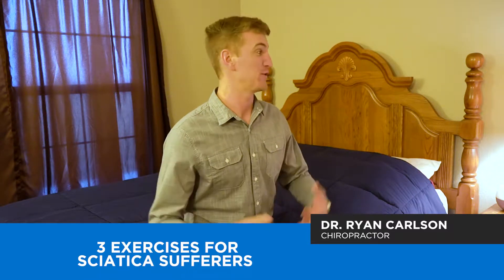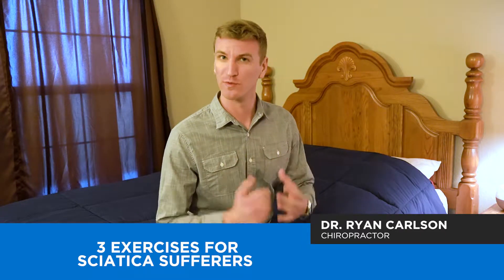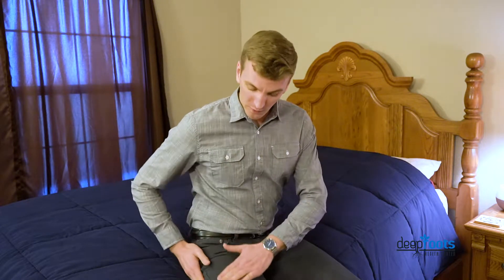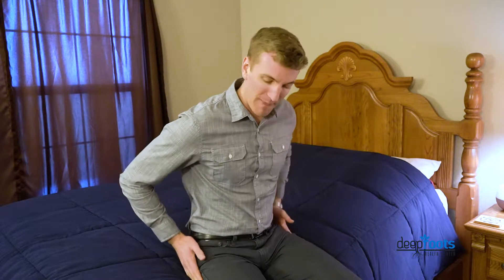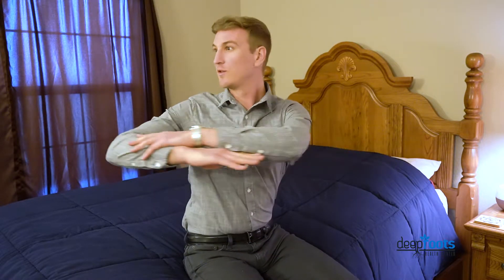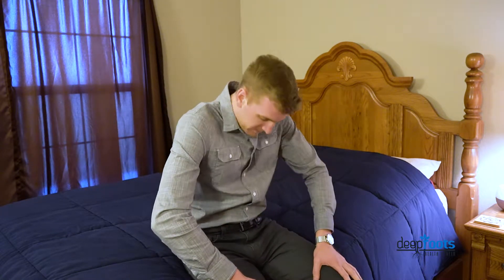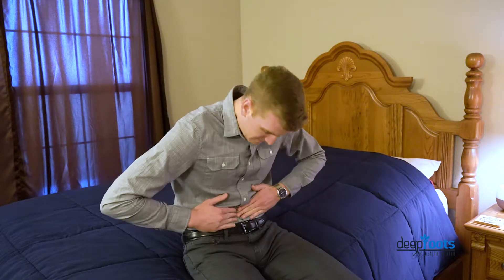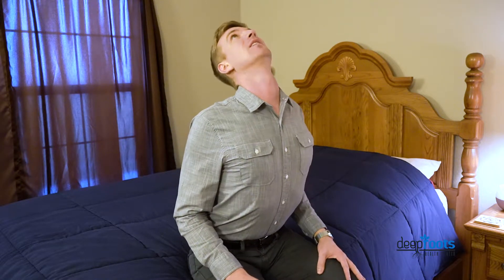Bentonville AR Sciatica Clinic Near Me - 3 Exercises for Sciatica Sufferers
When sciatica pain is caused by herniated disc, the pain can be unbearable! Both conditions are fairly debilitating in their own right, but combined? That’s a serious situation!

That’s why if someone is familiar with these conditions, they should definitely have a plan in their back pocket to help manage the pain! One of the best ways to potentially ease the pain and help heal the herniated disc, is to focus on decompression!

This sounds like it involves some fancy equipment or skills, but really it is just a bit of knowledge! Check it out!